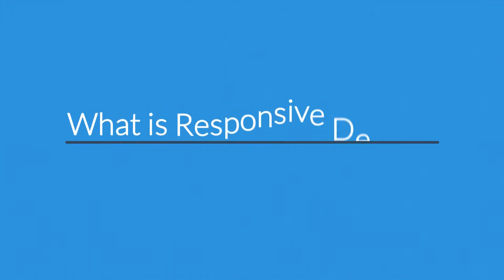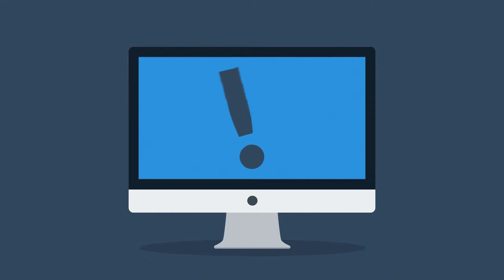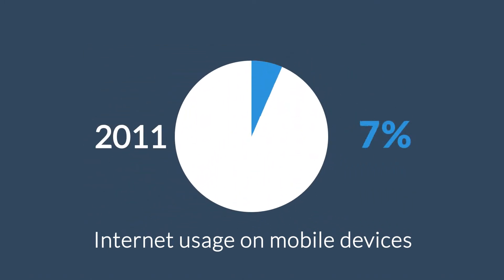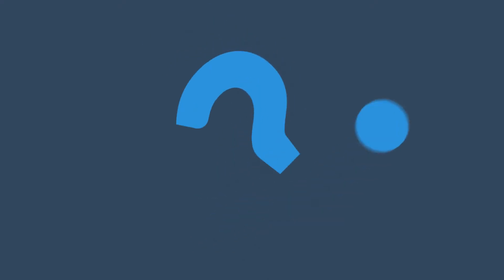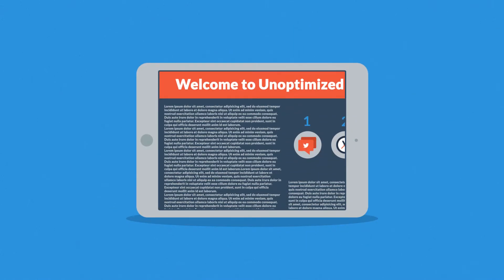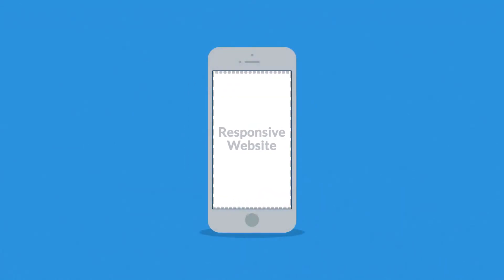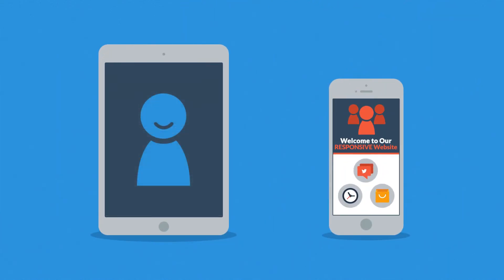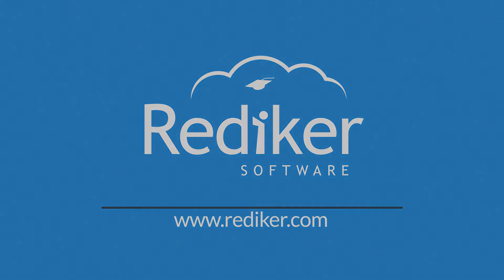What is Responsive Design?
Learn about "responsive" websites. Interested in a responsive website for your school?